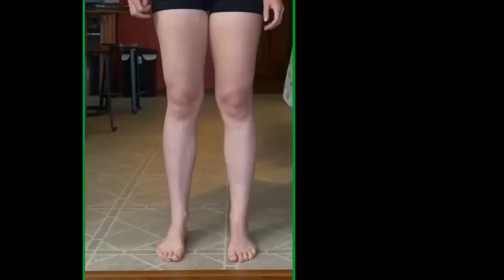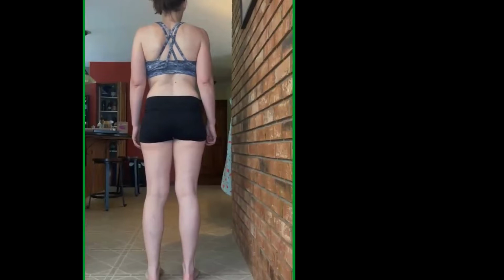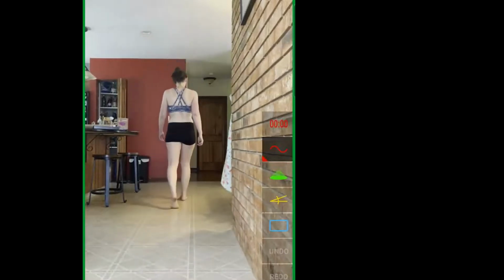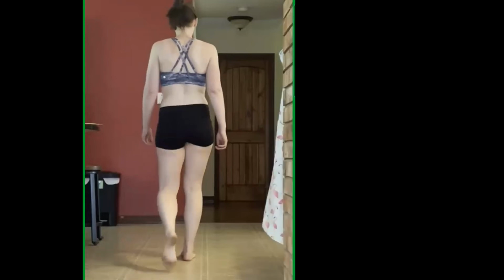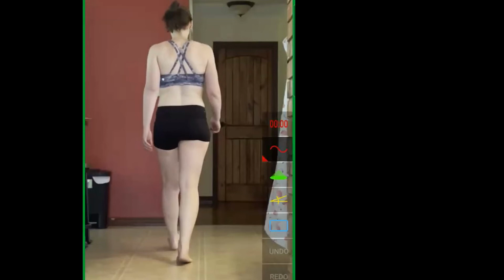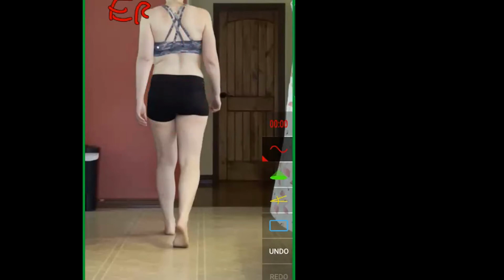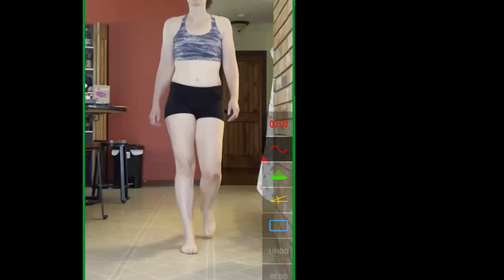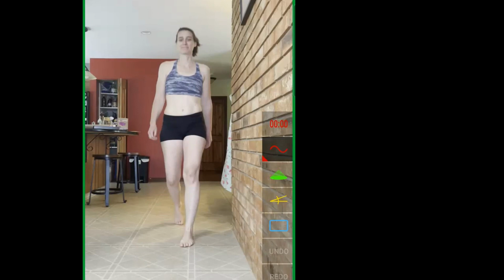Project GaitWay Episode 4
Welcome to episode 4 of Project GaitWay, where I will be sharing (with permission) some gait analysis videos for us to learn from, together, Anatomy in Motion style.

I am watching and commenting on the video in real time: Nothing is pre-meditated. It's my first time seeing the video, as well as yours. No edits. Just me fumbling through ;)  I've done my best to NOT ask about injury history. I'm playing it like a game, to observe my own thought process, and see if my guesses about "Why is your body moving like that?" track with injury history and primary complaints. Let's have some fun :)

In this video, we have Kerri, an athletic therapist in British Columbia (@kd.athletictherapy) who also teaches courses on tree planting biomechanics. How cool is that??

 Her main areas of complaint are (in her own words):
"- Left SIJ pains, doesn't last long I can usually move it out.
- My feet feel like they are not equal (weight, pressure, contact points, movement, etc). My Left foot always feels like the 'weird' one when walking
- After long hikes (1 hour+) I get a stiff and sore lumbar area, sometimes into L sij
- Frequent click (non painful) in upper Left C spine, often clicks throughout the day"

NOTE 1: After watching the video and chatting with Kerri, you'll find the "grand reveal" of her injury history in the comments below. Feel free to chime in and comment with your observations, and questions. Let's all learn together :)

NOTE 2: This is not a "corrective" or "medical" or "therapeutic" intervention in any way in which I'll be providing advice for exercises. I've only got questions, no answers. I'm simply pointing out what I consider to be of interest, exactly as if I was doing a new client intake.

NOTE 3: My observations are based on my training with Anatomy in Motion, for whom I also teach, so I am biased in regards to which model of gait I use as my lens (Gary Ward's Flow Motion Model).

Want more videos like this? Every month, I do a gait analysis for one member of my online movement education platform, Movement Detective School- Folks looking to DIY their bodies to move better. I go one step further than analysis, and provide a follow up video with recommendations for a movement program tailored to give back their body what's missing, as revealed through their gait video. If you'd like to join MDS, go

Want me to scrutinize YOUR gait video as part of Project GaitWay? You are welcome to send me a video as part of this project.

If you'd like to work with me 1:1 to develop a movement program based on your body's needs, gait analysis is where I begin. Shoot me an email if working together on a movement practice feels aligned :)

My hope is that this project will be of benefit for all:
1) I get to learn
2) Movement/therapy practitioners interested in gait assessment can tune in and hear my perspective (hopefully useful... hehe)
3) The subject of the video gets some insight into what's going on with their body, helping them move more efficiently

I'd love to hear what YOU see in this video. What stands out to you? What questions would you want to ask about her history? What do you suspect is important for them to focus on? Please write in the comments :)